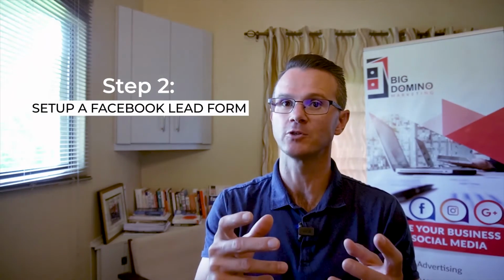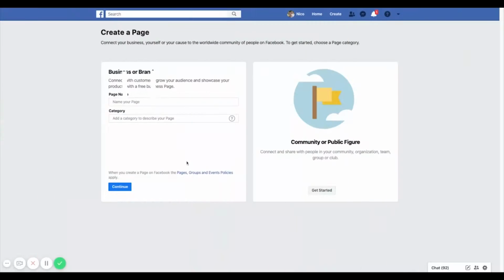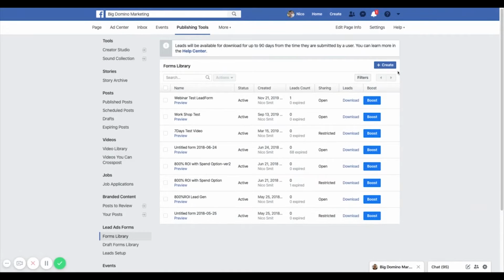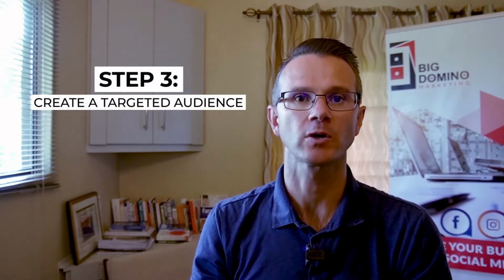5 Steps To Running Successful Facebook Ads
In this video, we take a look at the simplest process of running a successful Facebook ad. We break down everything to an easily understandable process that you can implement today, from creating the Facebook page to following up on acquired leads.